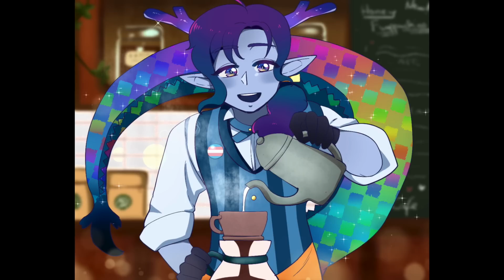ASMR Monster Coffee Shop (pride month)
I managed to juuuust make pride month!

Artwork by Moe, look at this rainbow boi!!

If you want to donate to me, I’d be very thankful

Channel art by Raina
Intro Animation By Ruben